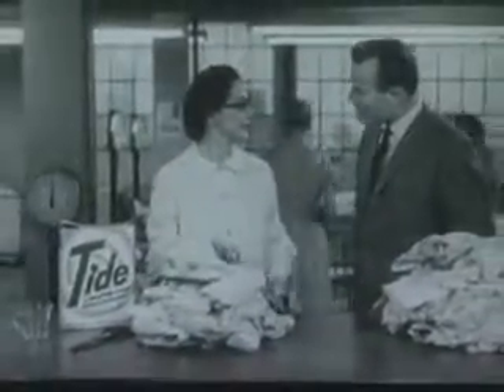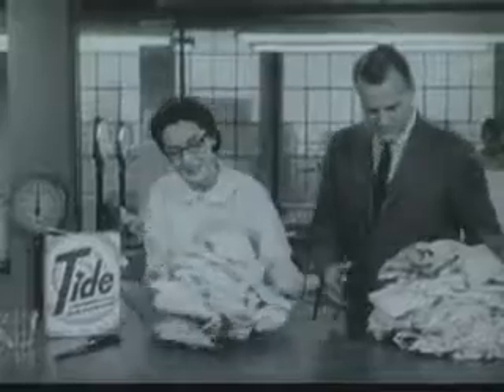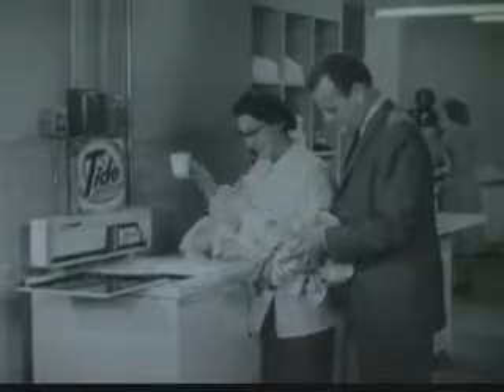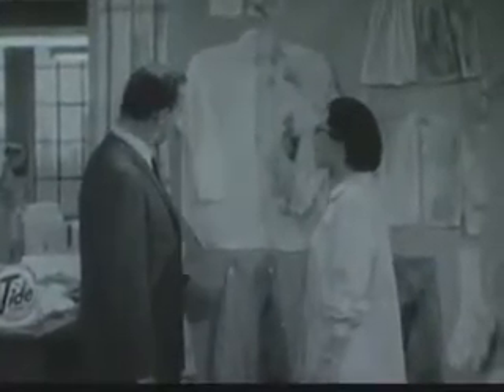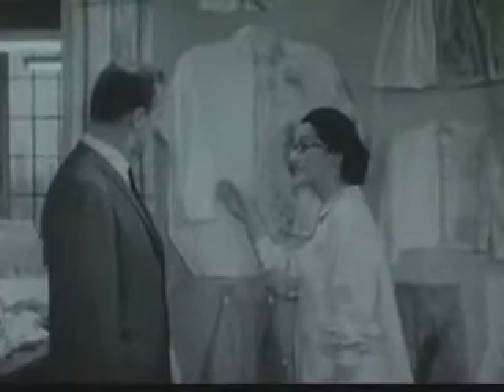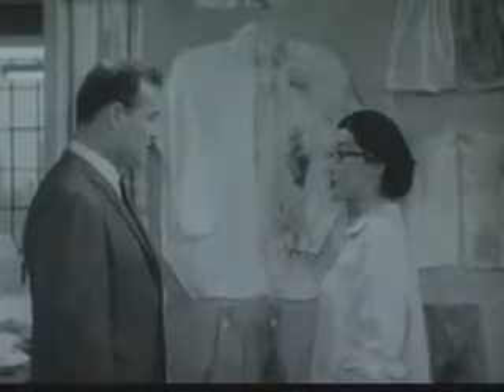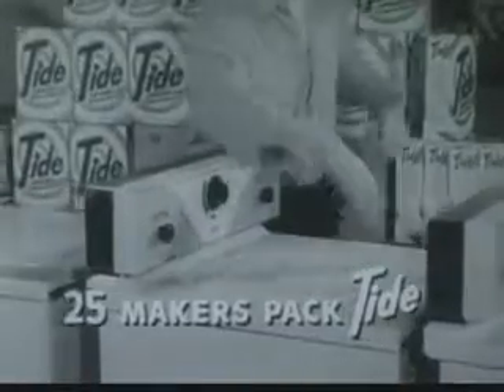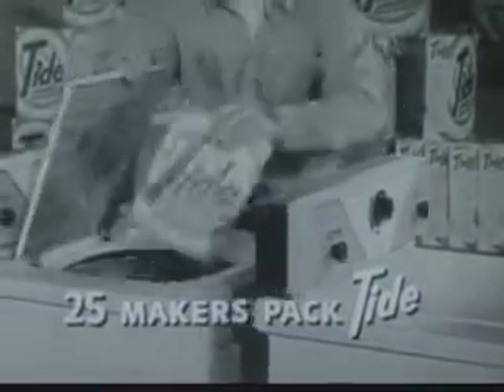VINTAGE 1950's TIDE COMMERCIAL - HE-MAN (HE-WOMAN) RIPS CLOTHES IN HALF COMPARING THE MERITS OF TIDE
I love these phony washing demonstations. The clothes that are washed with the "good" product is always in PRISTINE condition.